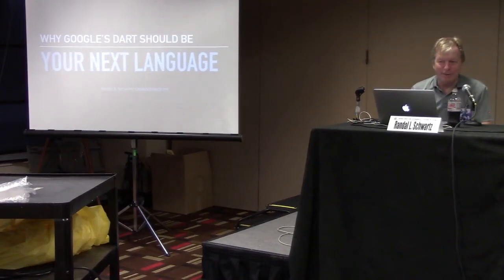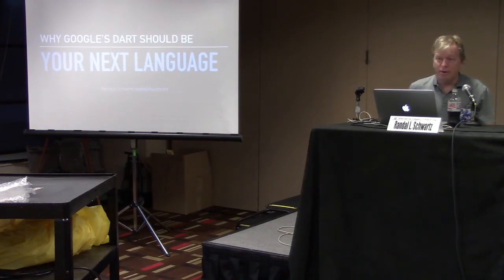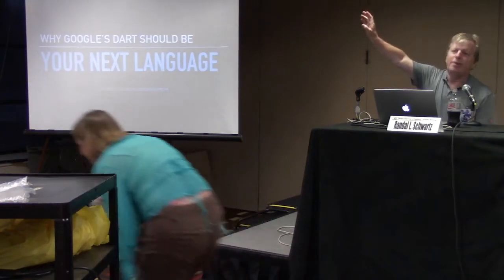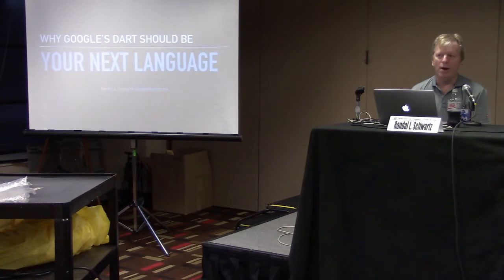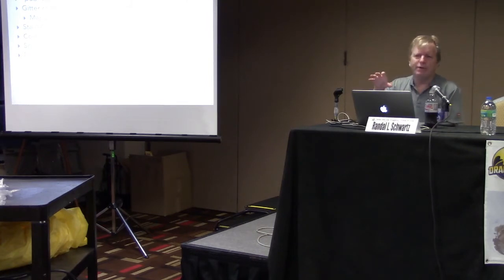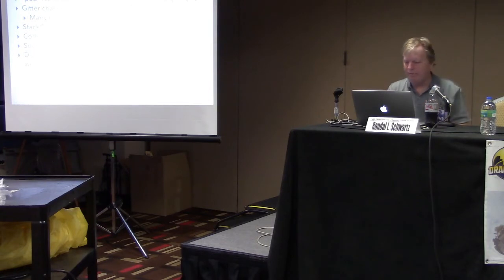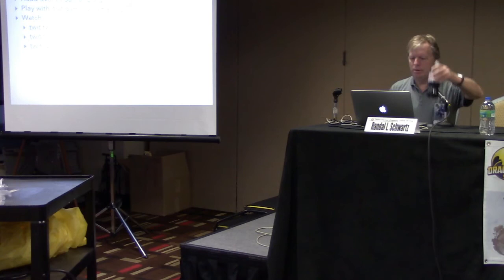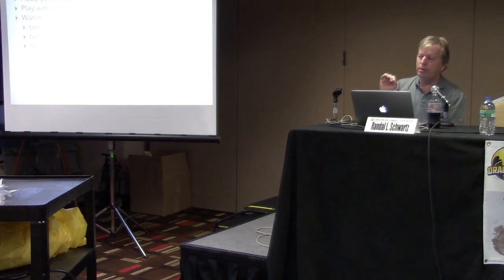Google’s Dart: Why It Should Be the Next Language You Learn [DragonCon 2017]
People aware of Google’s Dart generally lump it in with Typescript or some other JavaScript enhancement. But Dart is much more than that: It’s a versatile strongly-typed modern language with excellent tooling. Dart is also at the core of the Fuschia framework that targets the Internet Of Things.

Speaker(s): Randal L. Schwartz